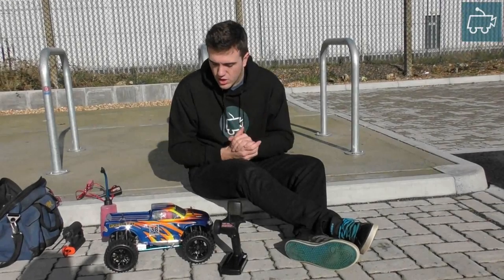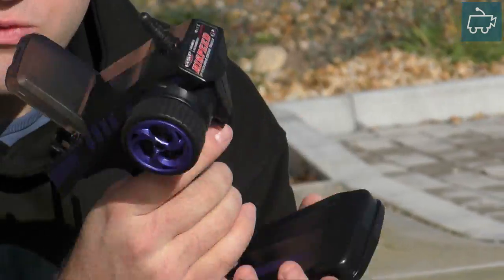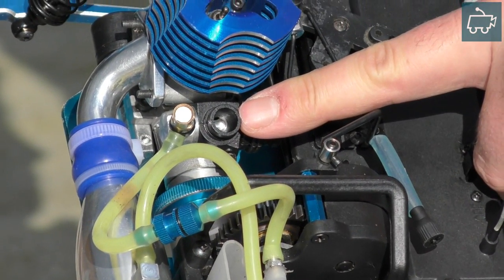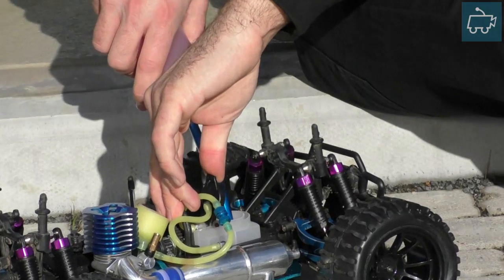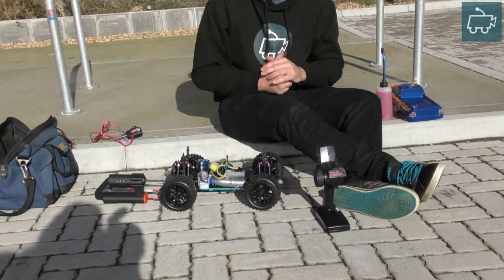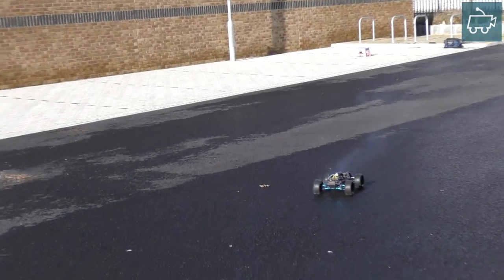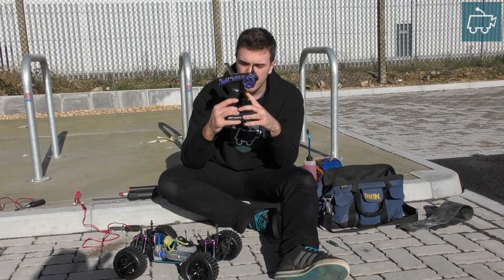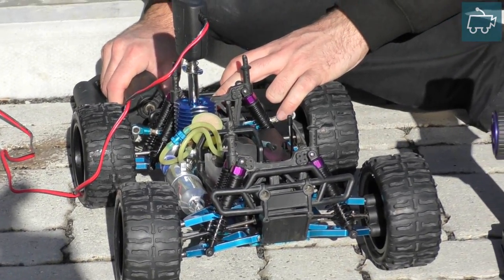VX.18 | How to Break in Your Nitro Engine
And if you're interested in random & pointless (but sometimes interesting) behind the scenes, check out my Vlogging Channel
In this video, using the Vertex .18 Nitro Engine as an example, learn how to break in the engine using the 5 tank standard break in procedure as recommended by many leading R/C Manufacturers. Check my tuning videos, How to Tune a Nitro Engine, to learn how to Tune the engine after the break in process is completed.

How to break in a nitro engine? Nitro Break in process.
Running in a Nitro Engine? Follow this video to learn how!
First start of a Nitro Engine Tutorial?